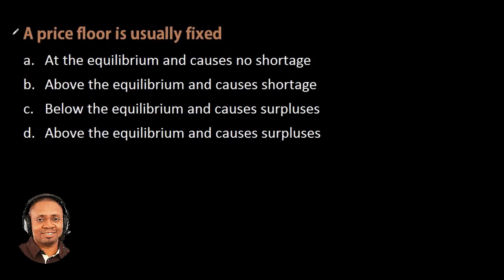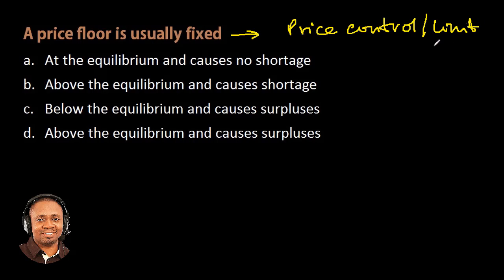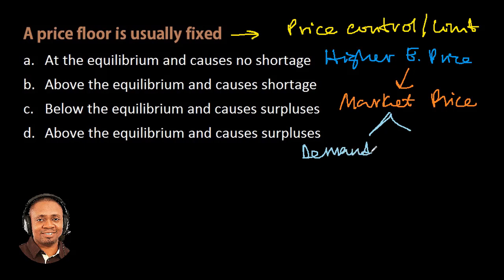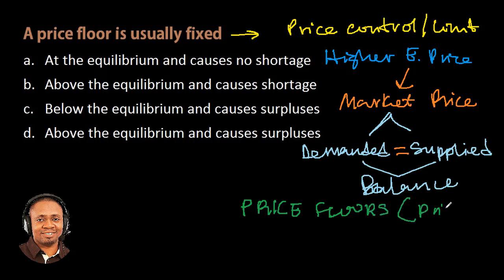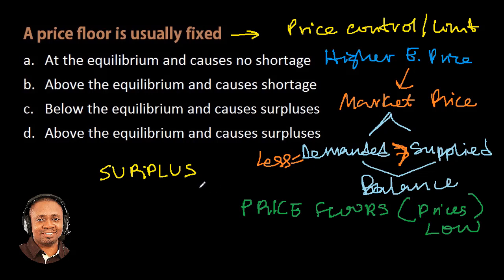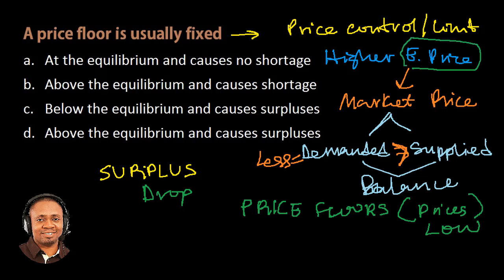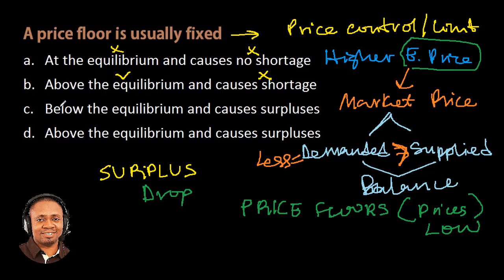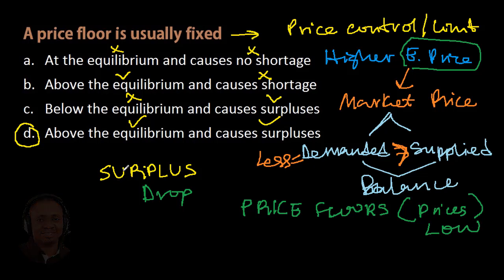Q15 Price Floor WAEC Economics Past Questions and Answers 2018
A price floor is usually fixed
A. At the equilibrium and causes no shortage
B. Above the equilibrium and causes shortage
C. Below the equilibrium and causes surpluses
D. Above the equilibrium and cause surpluses